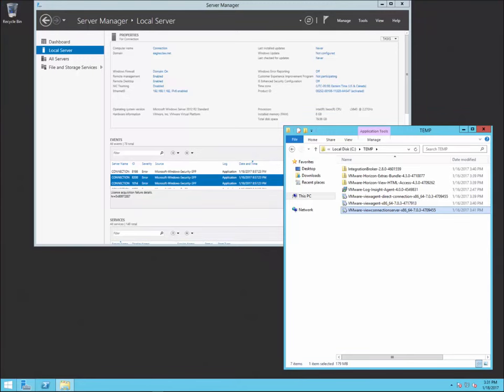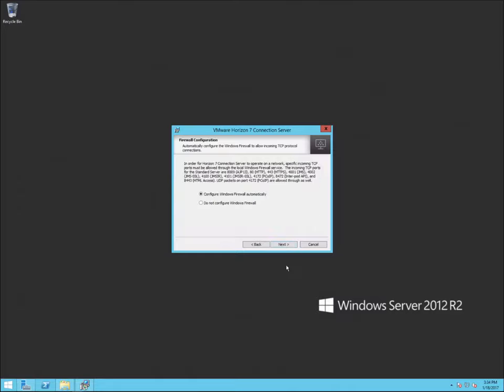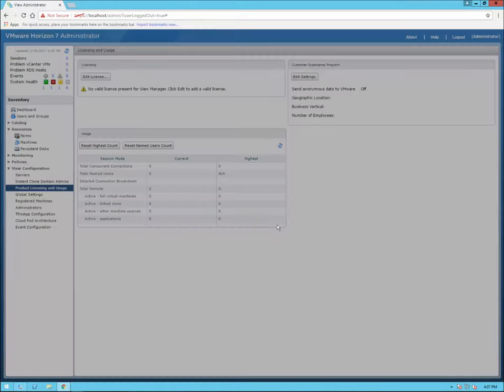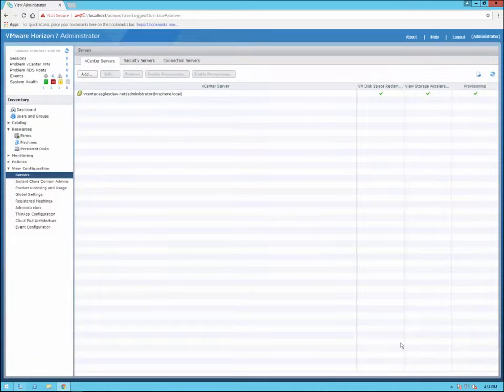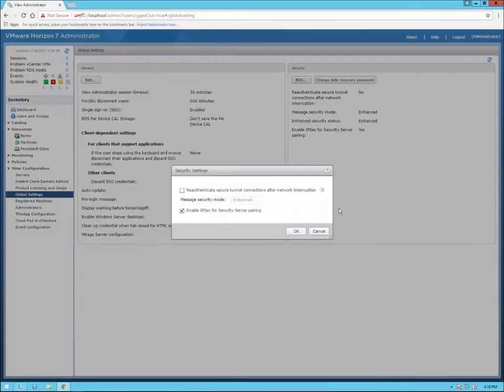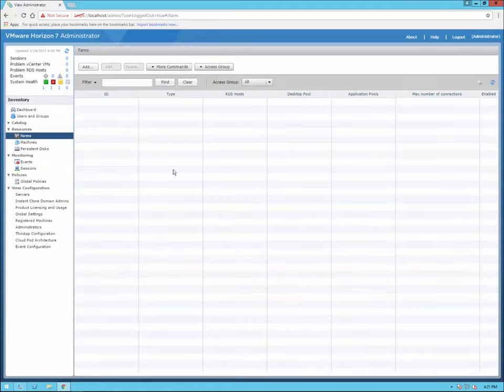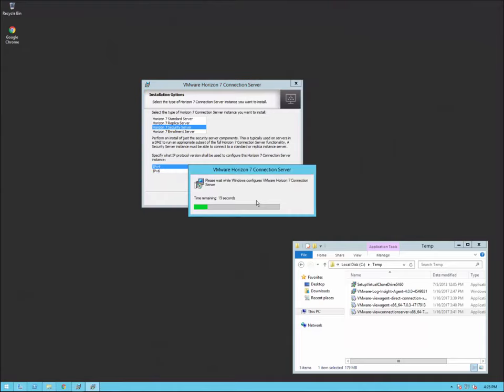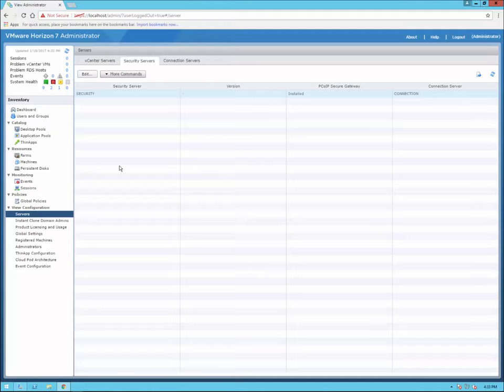Technical 301 - (DEMO) Installation & Configuring of Horizon 7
In this enablement session, I provide a demo of how to install and configure a basic setup of Horizon 7. I show you how to install and configure the Connection and Security servers, how to create a basic dedicated desktop pool, entitle a user to it, and a few other important facts you need to know. The environment is on vSphere and vCenter 6.5 and the Horizon components are on Windows 2012 R2 servers.